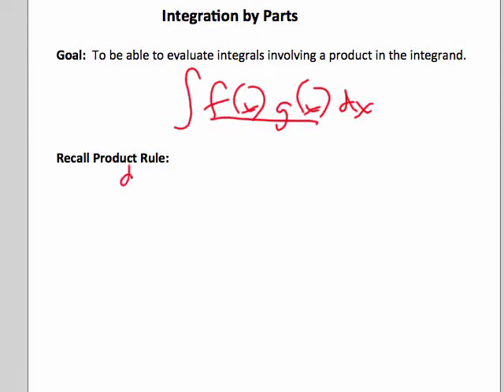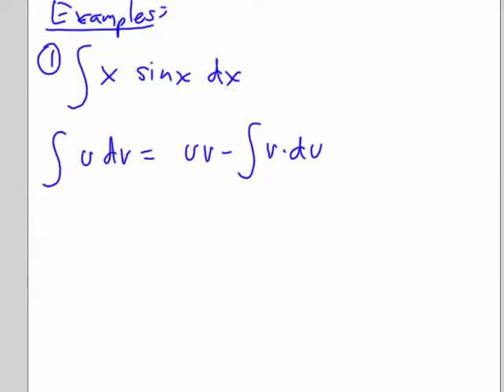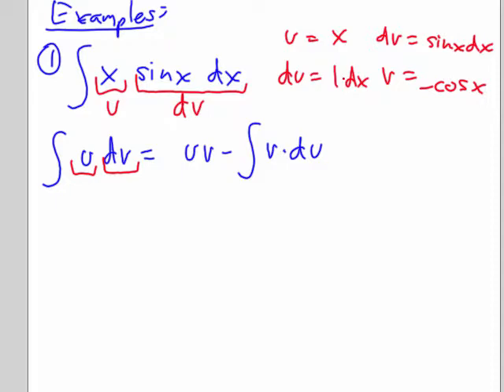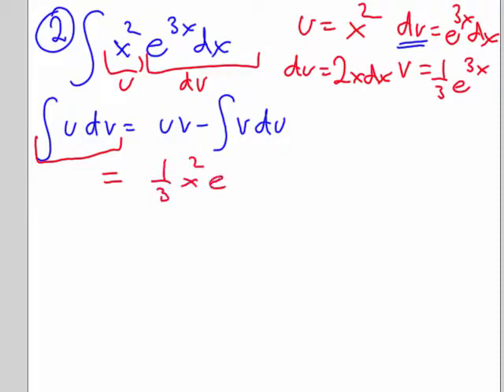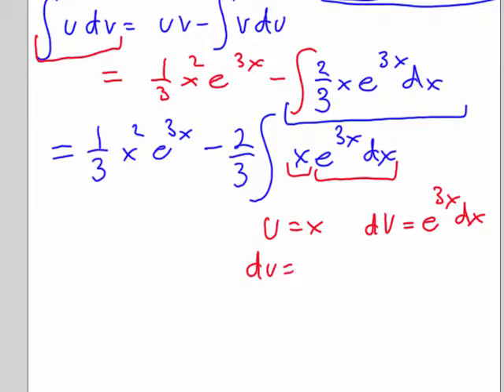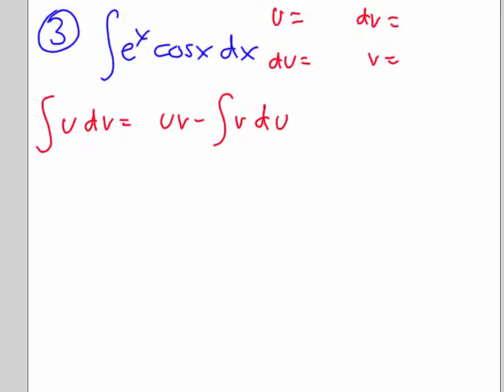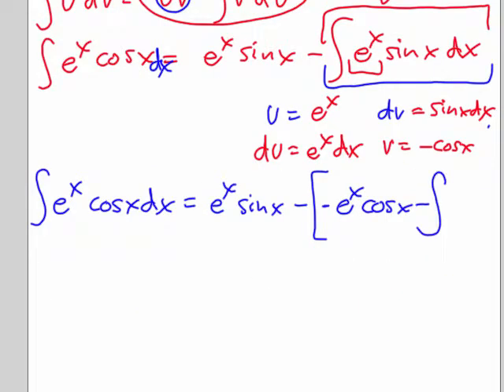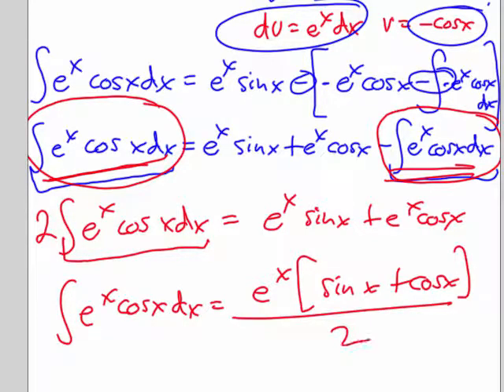Integration by Parts